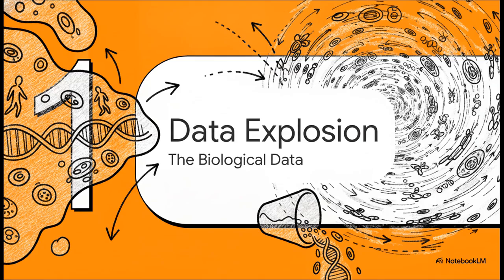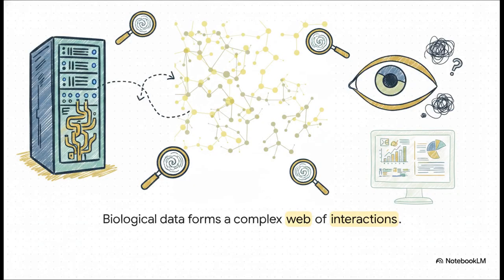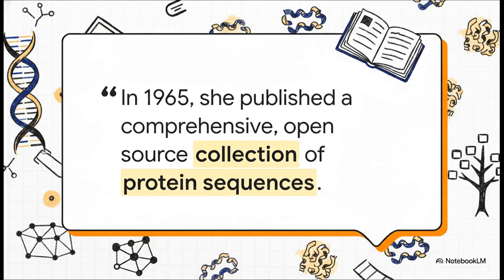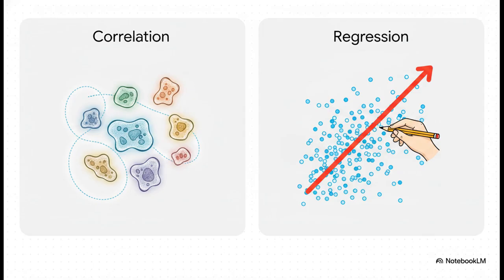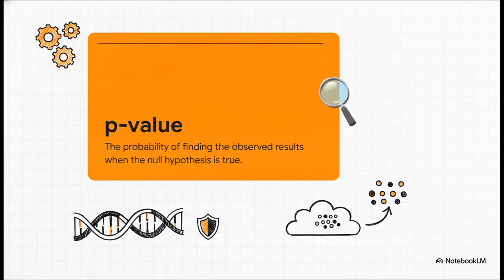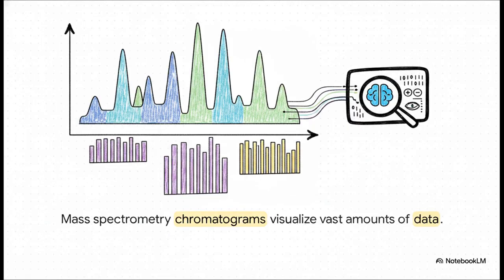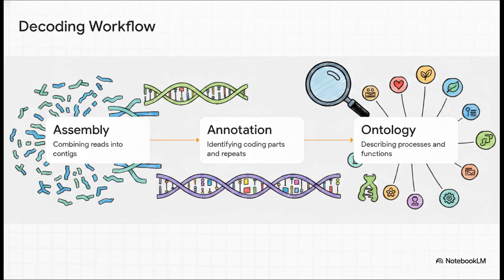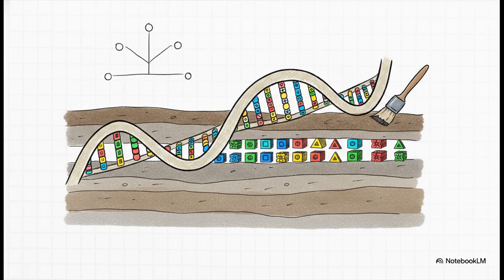INTRODUCTION TO BIOINFORMATICS | The Engineer Owl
Master the fundamentals of bioinformatics to understand how computer science effectively analyzes complex biological data sets.

This guide breaks down the intersection of biology and big data, offering a clear path for students and professionals looking to build robust analytical workflows. You will learn the core principles behind modern computational biology, including the critical role of the null hypothesis in research and how to approach data interpretation with precision.

We also examine specific applications, such as RNA expression detection and mass determination, to show how these digital tools solve real-world problems. By bridging the gap between coding and life sciences, this overview equips you with the essential knowledge needed to navigate the field of bioinformatics with confidence.

0:00 The Collision of Biology and Big Data
0:44 The Tsunami of Biological Information
1:54 The Visionary Behind Biological Coding
2:58 The Mathematical Rigor of Discovery

Wisdom, Engineered.